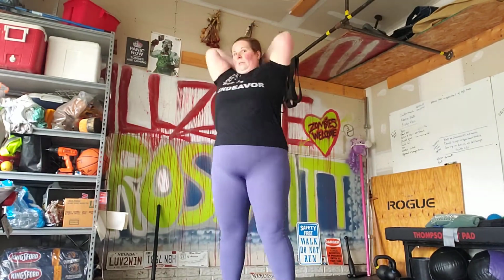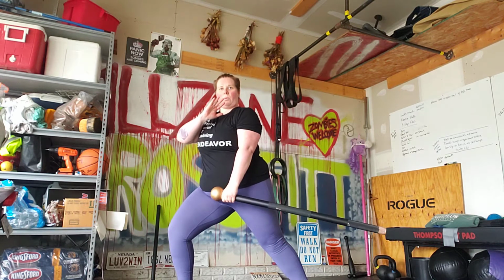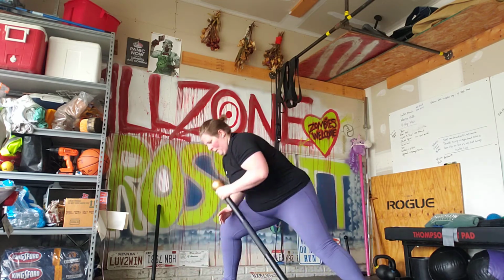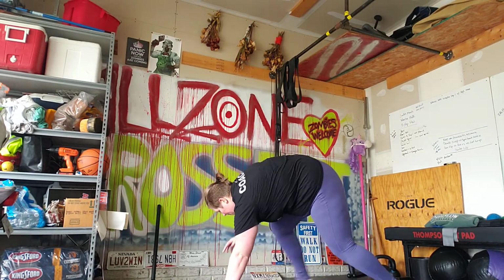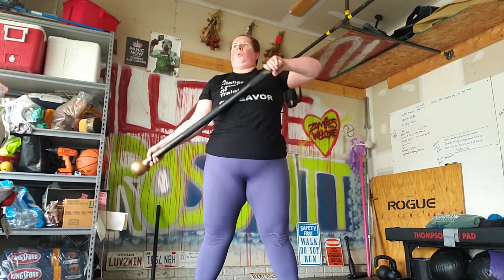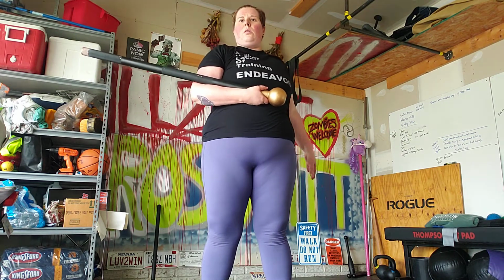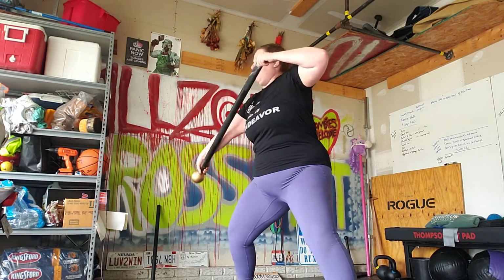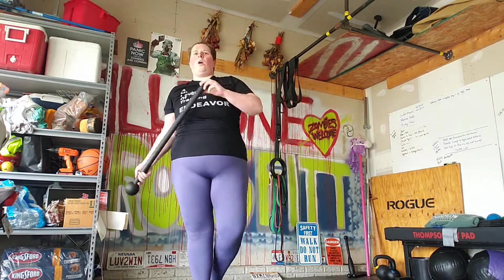SMF training with Jeff 4.12.20